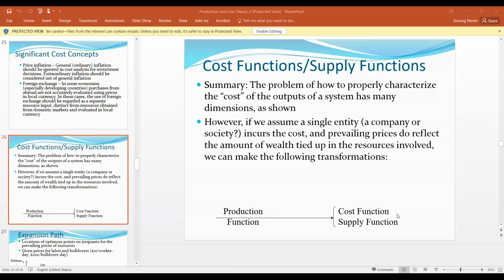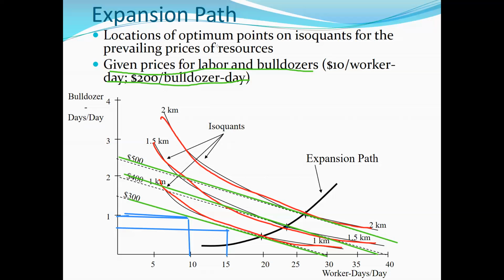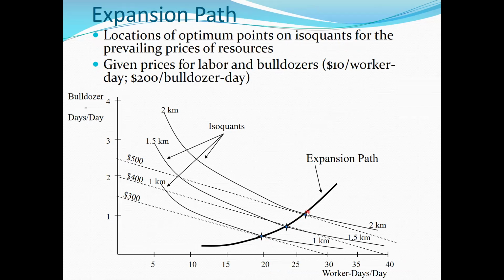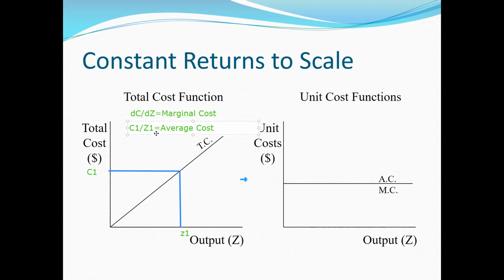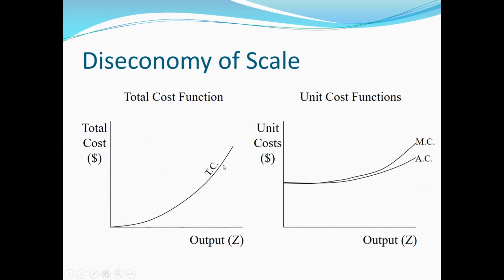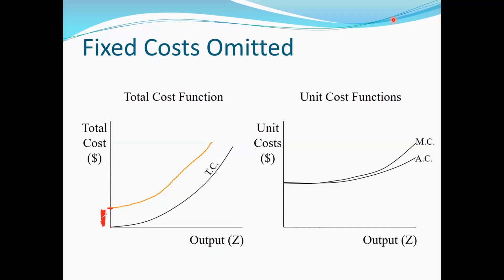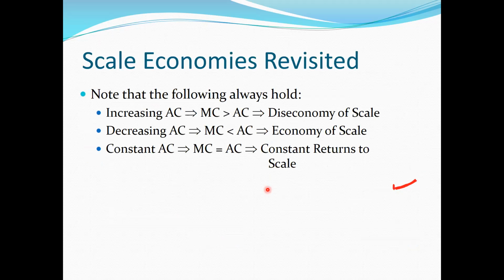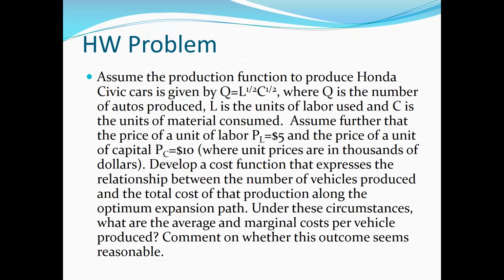CE 528 Lecture 3 10/5/2021